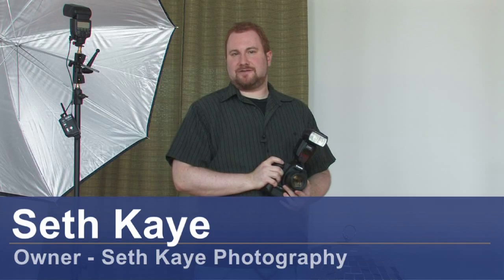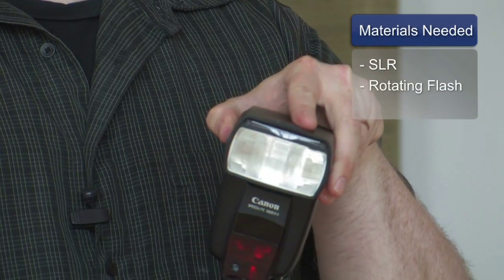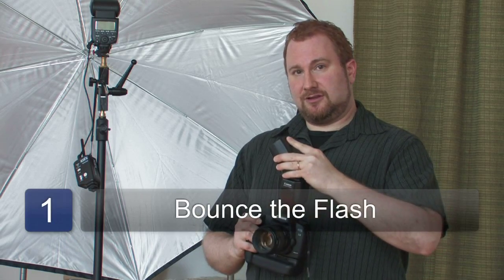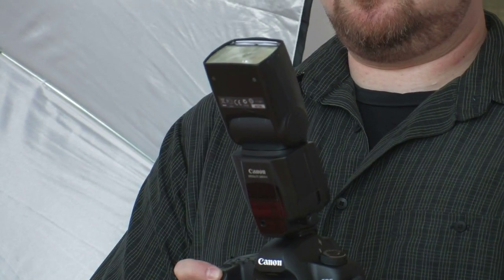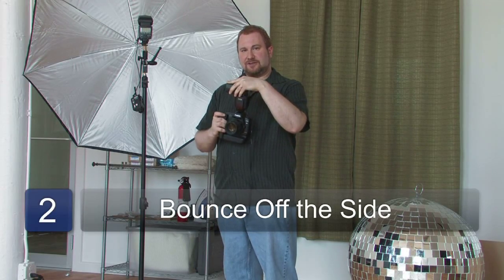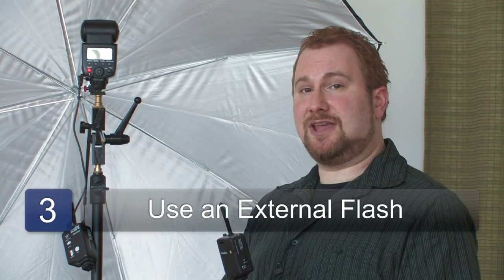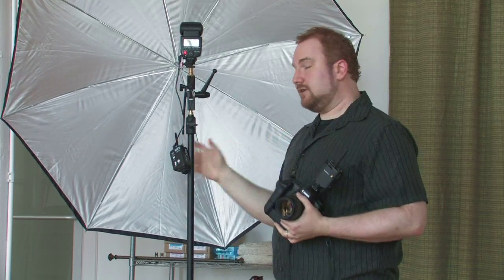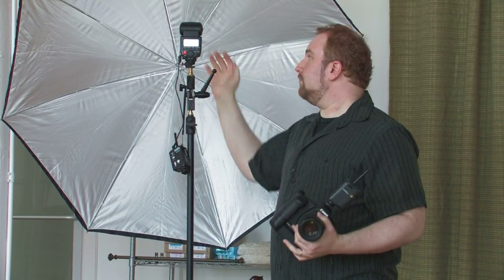Wedding Photography Tips : Wedding Photography Lighting Tips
Lighting for wedding photography should always consist of a professional SLR with interchangeable lenses and a flash, along with a head that can rotate. Get beautiful lighting in your wedding photography with tips from an award-winning photographer in this free video on wedding photography.

Expert: Seth Kaye
Bio: Seth Kaye has worked for more than 20 years as a photojournalist for national news agencies, as well as many regional publications, such as the Associated Press and the Boston Globe.

Series Description: Wedding photography requires a lot of techniques to get the best results for your clients. Discover these wedding photography tips from an award winning photographer in this free video series on wedding photography.